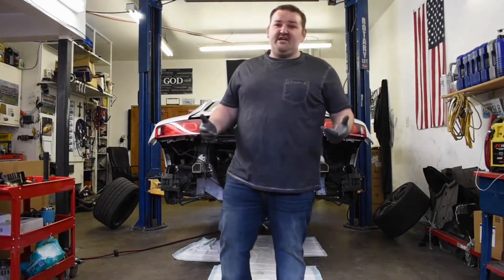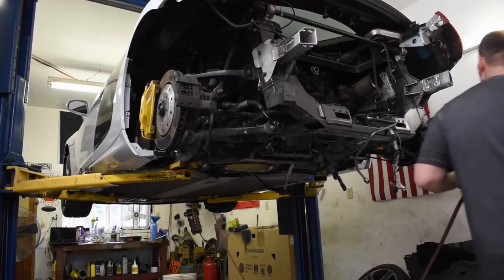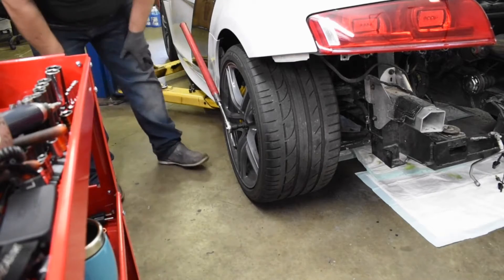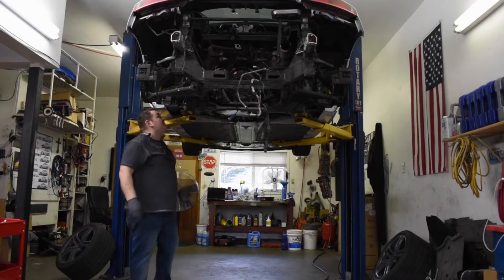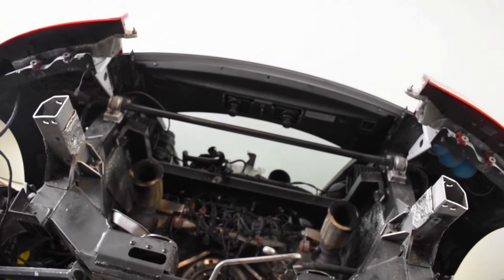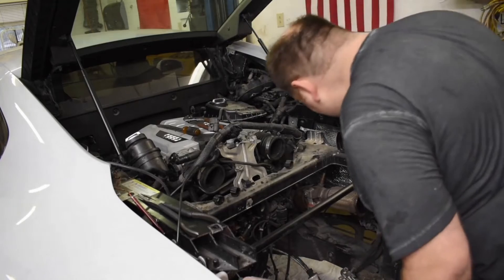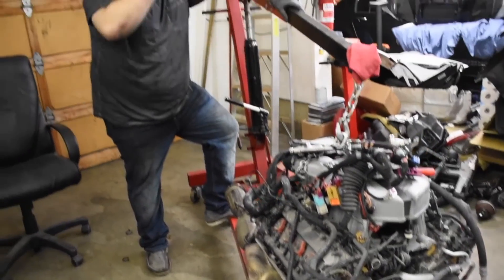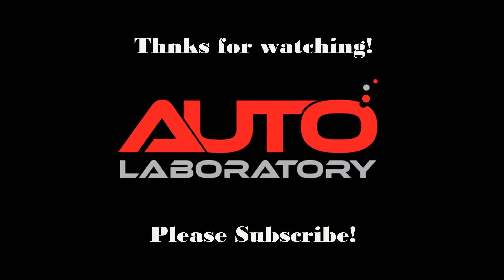Converting a Audi R8 V8 into a V10 Part 3!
Hey Everyone, Finally Got the V8 out of the car! Keep Watching as we soon start on the V10 car!

If anyone is Interested in this V8 engine (Only 37K miles) Please keep on eye on: norspecdismantling.com and it should be posted up soon!

New Auto Related Content Weekly!